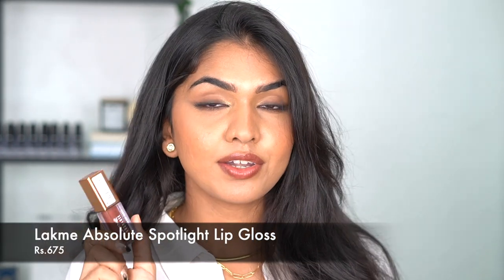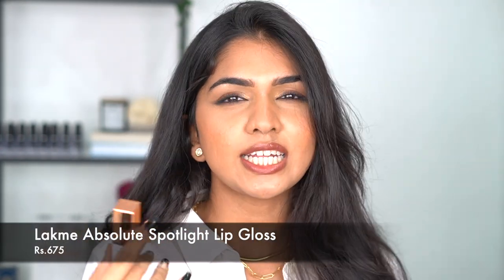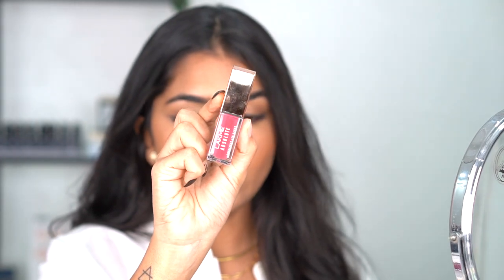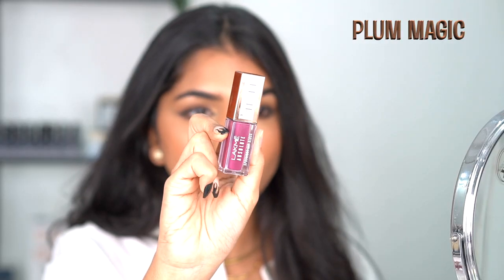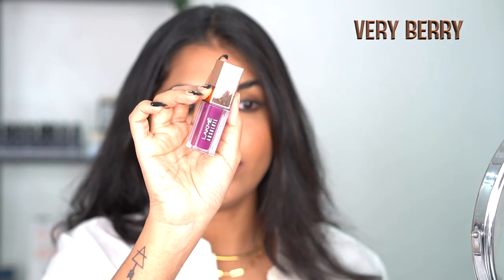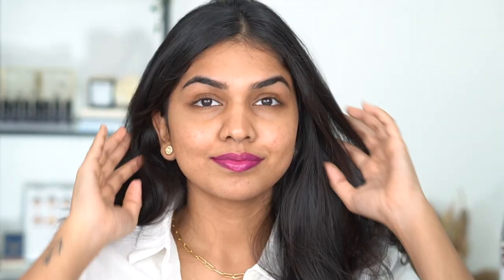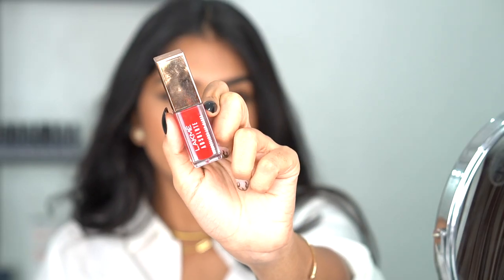LAKME SPOTLIGHT LIP GLOSS | Affordable lip glosses | Swatches & Review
Hey guys, in this video I'm reviewing the range of lakme spotlight lip glosses. Watch to know my thoughts and swatches.

Product mentioned :
LAKMÉ ABSOLUTE SPOTLIGHT LIP GLOSS :